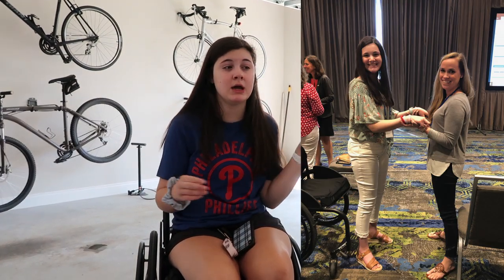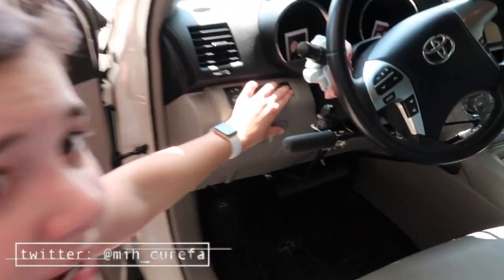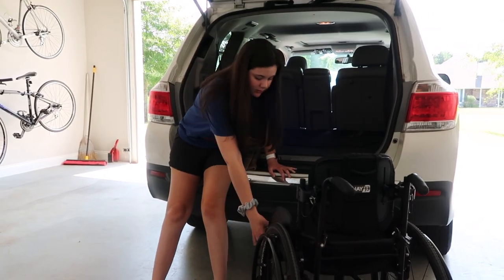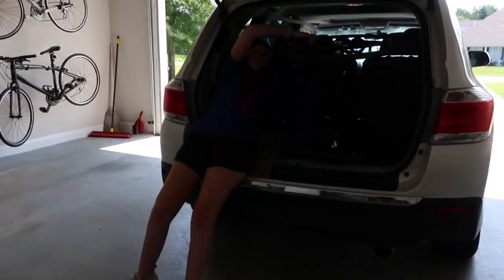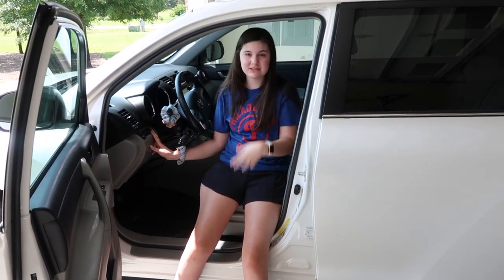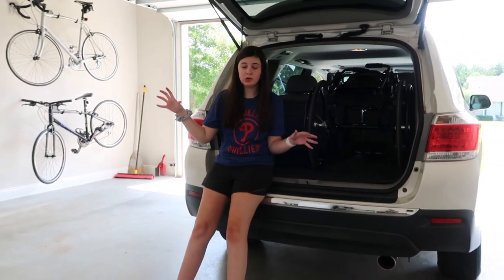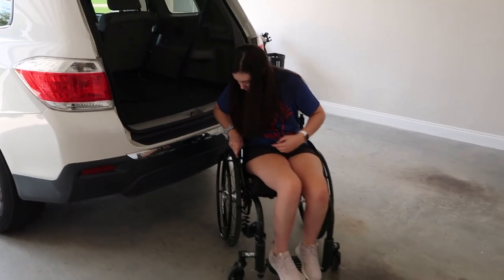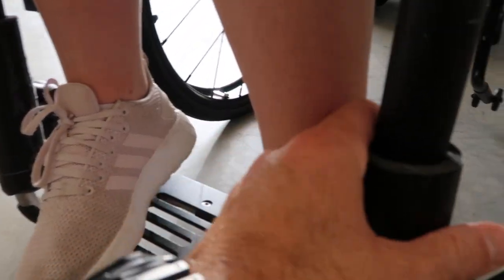HOW I GET MY WHEELCHAIR IN AND OUT OF MY CAR *without a lift*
hey! my name is Kate and I have a rare disease called Friedreich's Ataxia! because of this, I am in a wheelchair 99% of the time and I post videos every week about my life! please stick around and become part of the family!